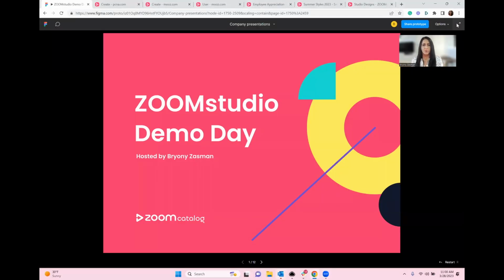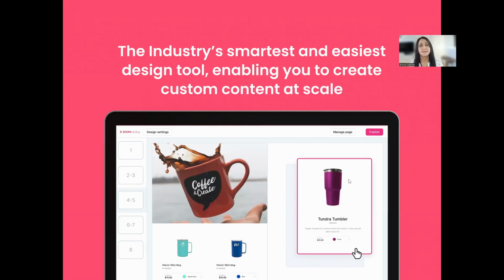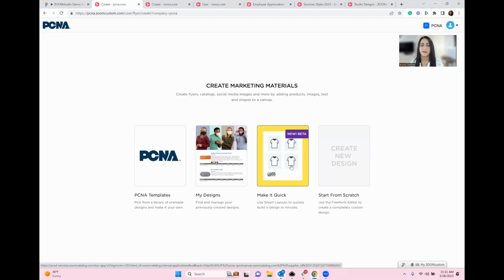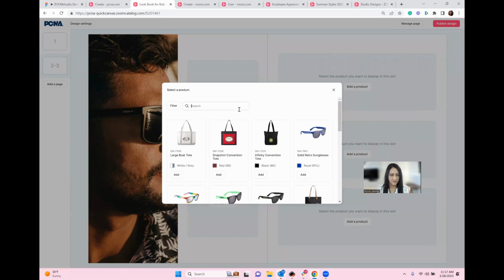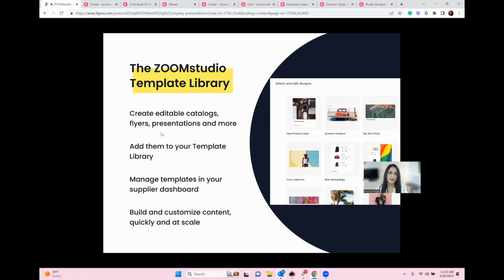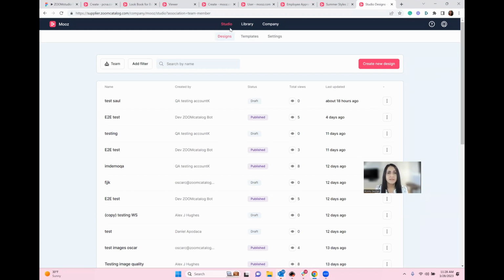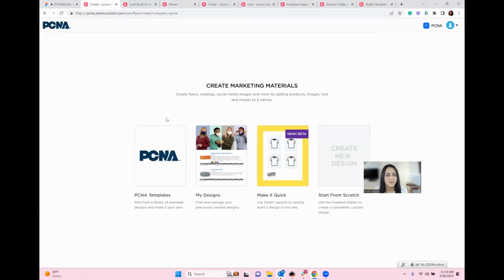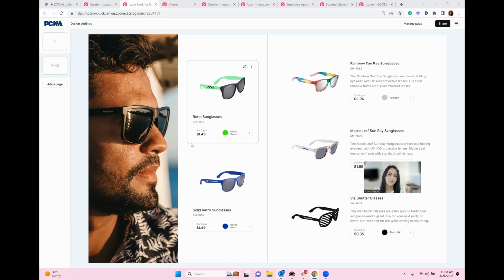ZOOMstudio Demo Day: Editable Templates for Your Team and Distributors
In this short 30-minute session, you’ll learn how to create your own sharable templates, and you'll also learn how to use the new Template Library.

Create templates for vertical markets, seasonal events, product presentations, and so much more.

Users can pick a template and easily switch out products, add branding, mark up pricing, and more. Quickly, accurately, and efficiently.

Add and remove templates from the template library, ensuring your users can always access your latest and greatest designs.